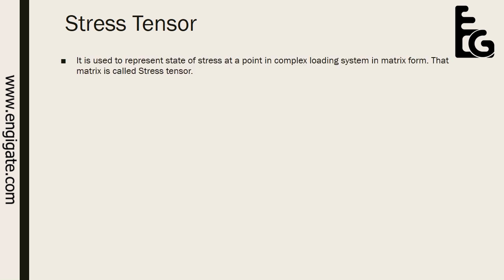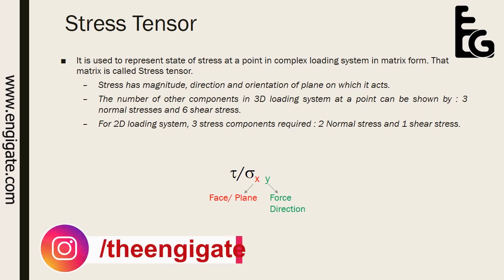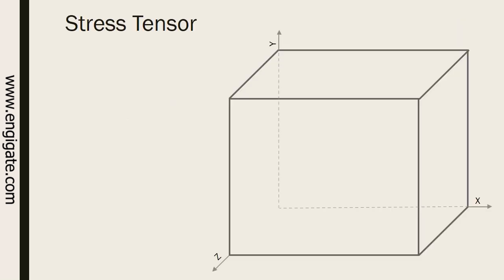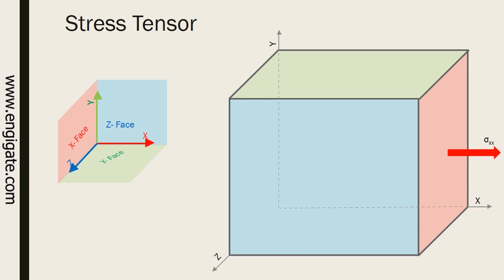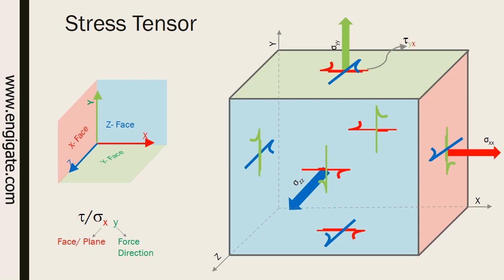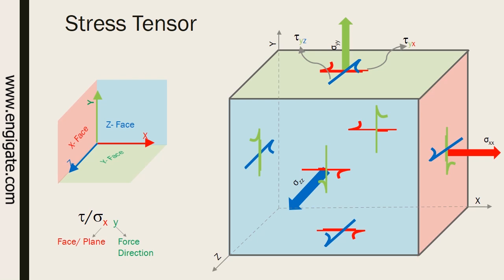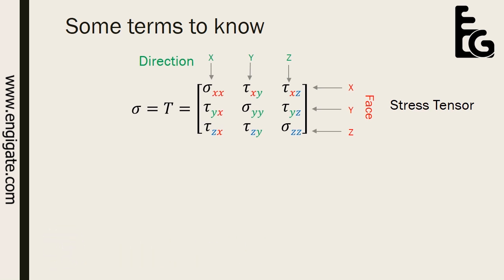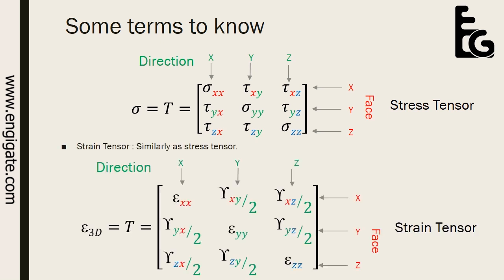SOM | Chapter 1 Lecture 4 | GATE | Engineering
SOM | Chapter 1 | Lecture 4
Specially designed for GATE
You can use it for engineering exam also

If you don't know how to designate stresses, This video will help you to understand how to designate stresses.

Topic:
Stress Tensor
Strain Tensor